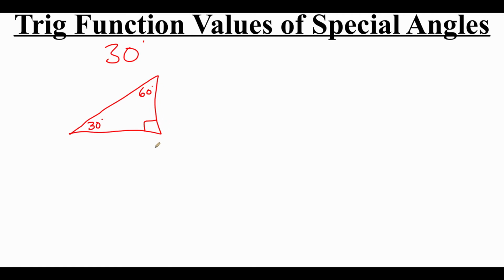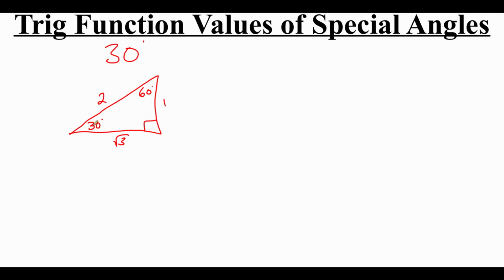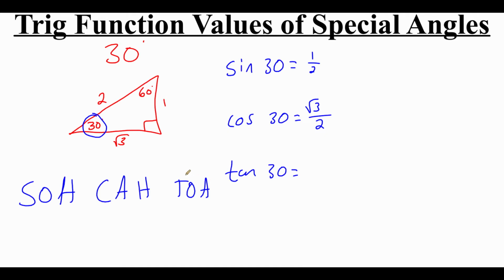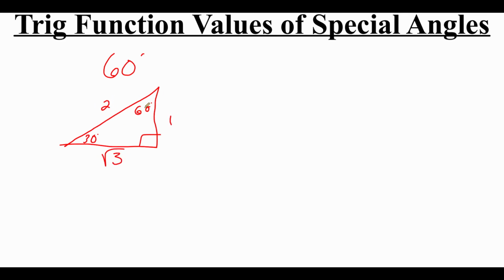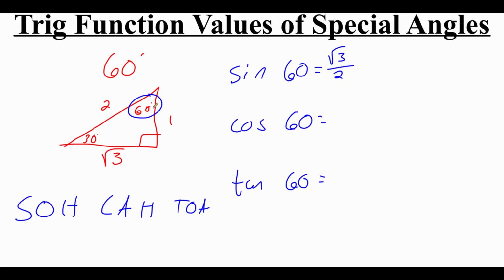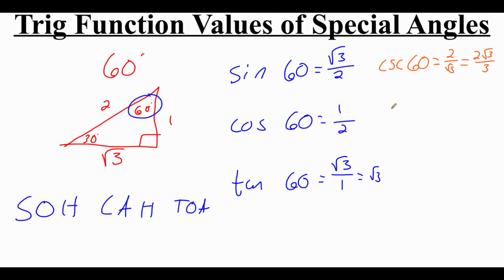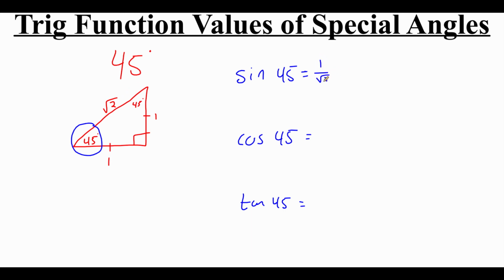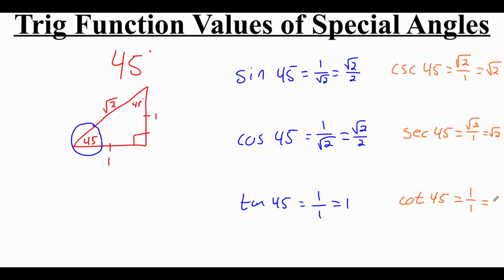15.1.3 Trigonometric Functions of Special Acute Angles (30˚, 45˚, 60˚)